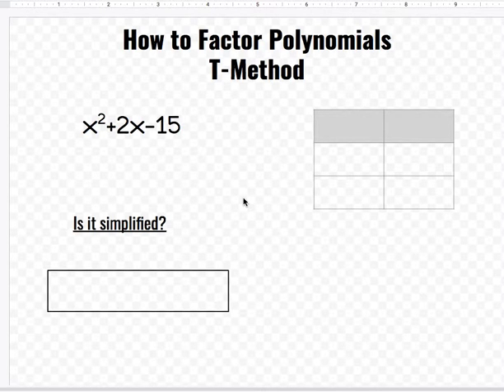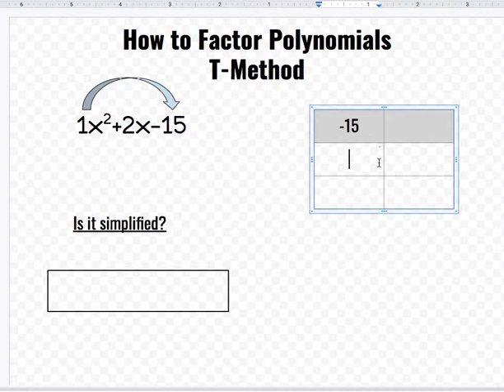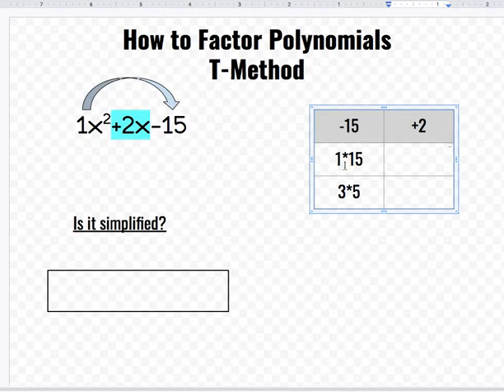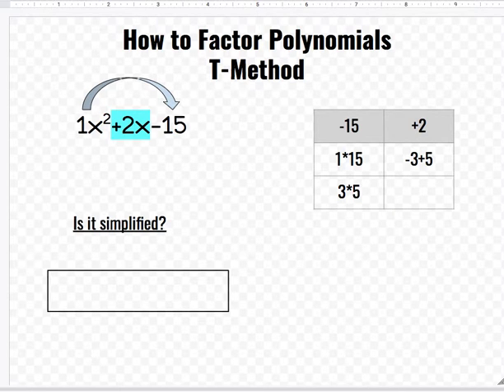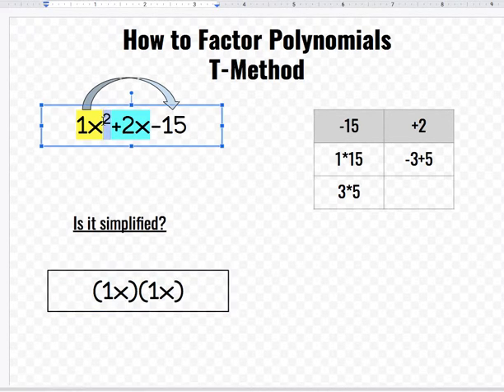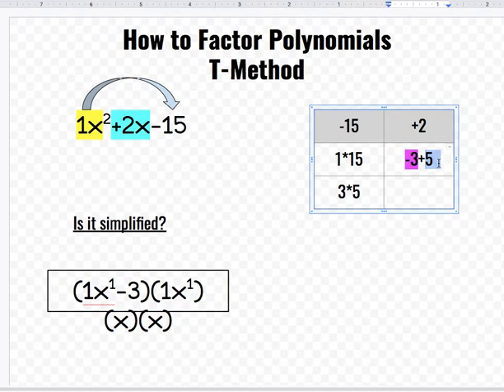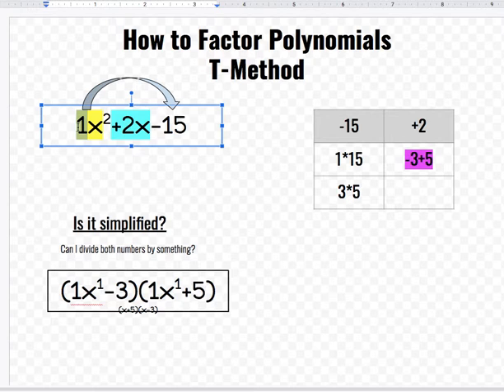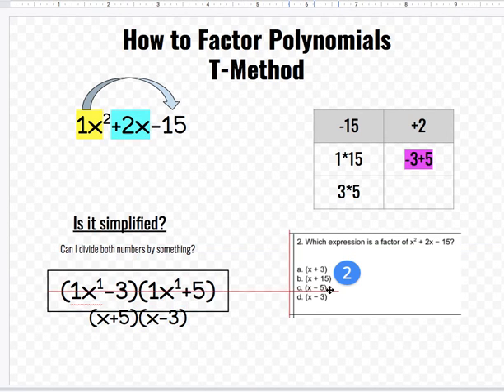Assignment #6 Question #2- Factoring Polynomials where a=1 Using T-Method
If you want to see the completed picture of the example,